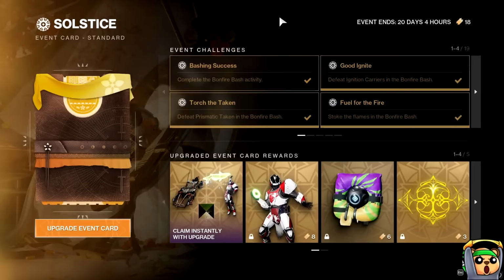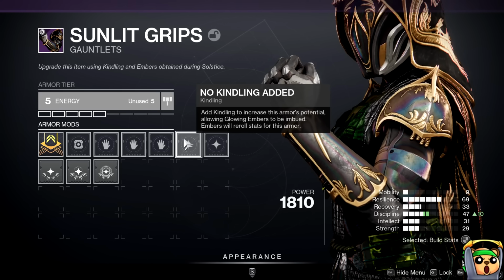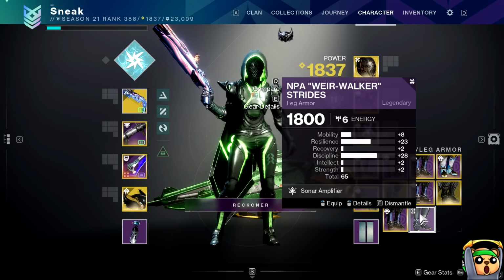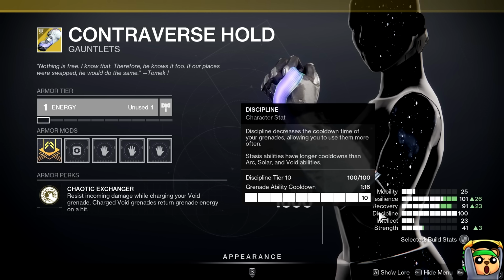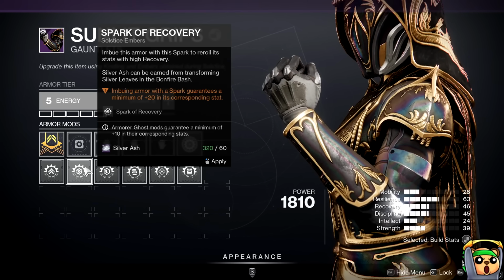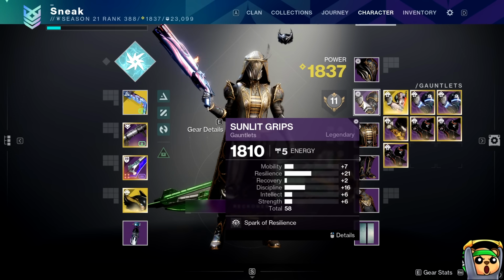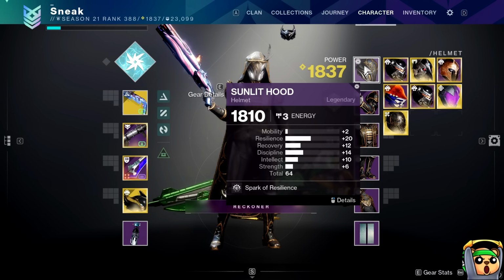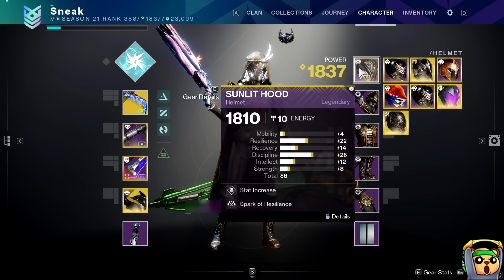How to EASILY GUARANTEE Triple 100 stat armor from Solstice 2023...